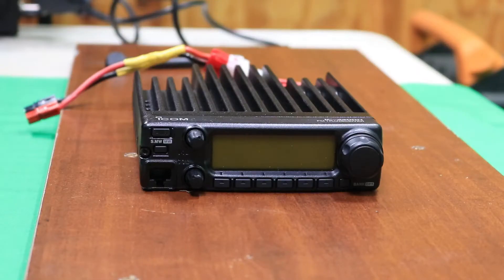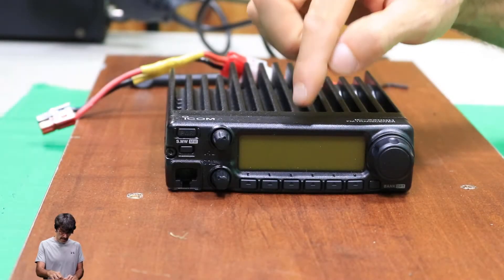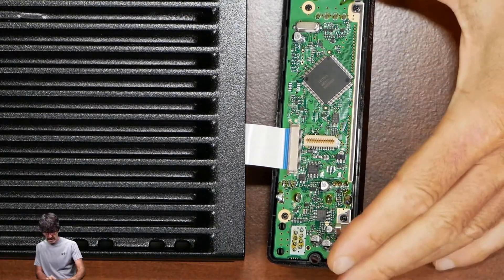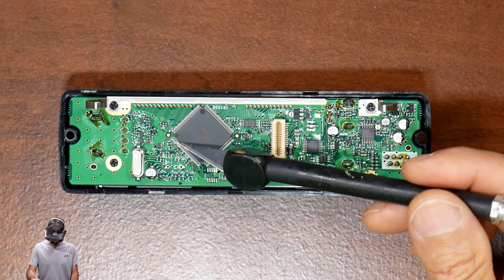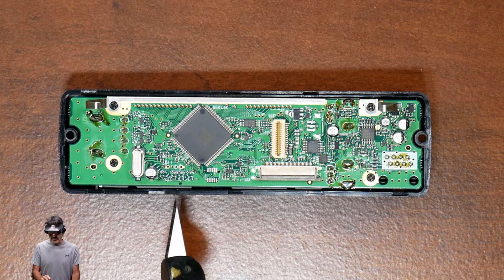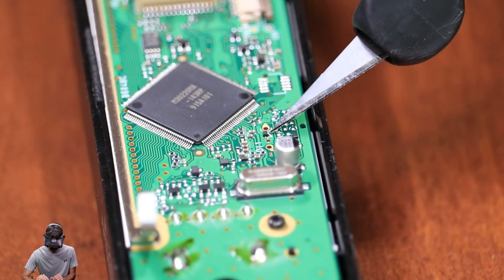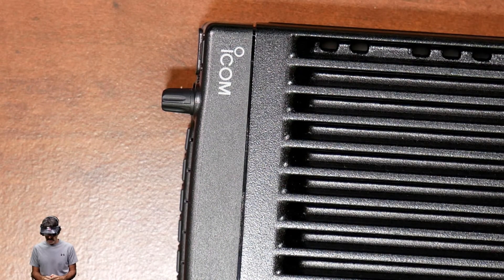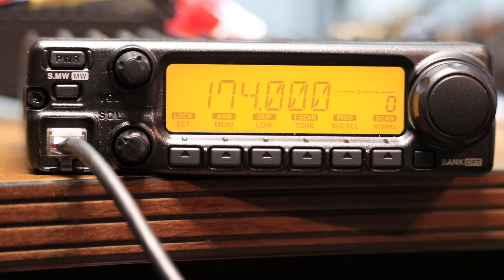Expanded Transmit on Icom IC-2200H and 898D Hot Air Demo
Short Video Tutorial on how to Expand the Transmit on the Icom IC-2200H.  I show how to do remove the proper component, and how the Tek Motion 898D performs on SMD components.  Any damage incurred to your equipment is your responsibility.

Gear and Tools used in this video.

TEK Motion 898D 2N1 SMD Hot Air Station:

Canon 80D Camera:

Panasonic G85 Camera:

Rode VideoMic Pro: